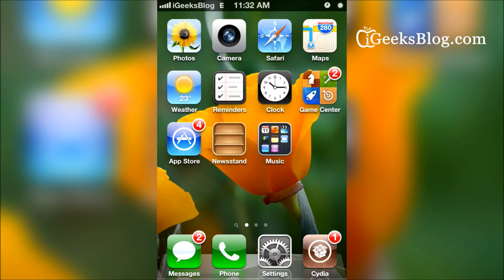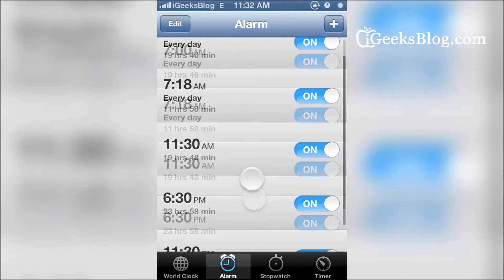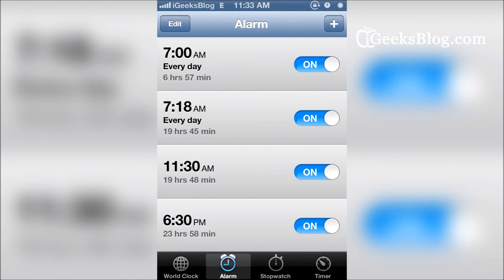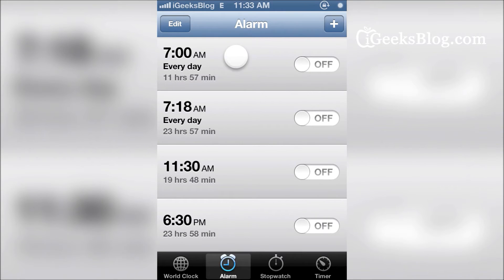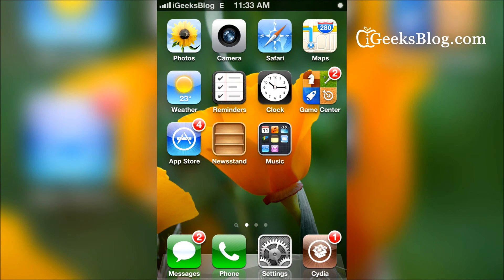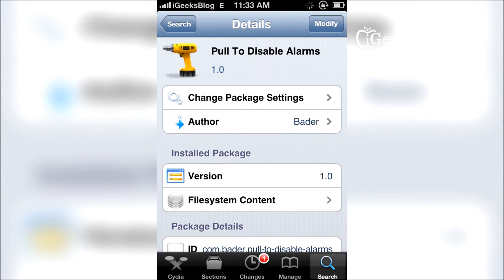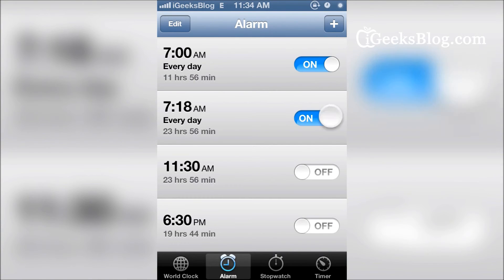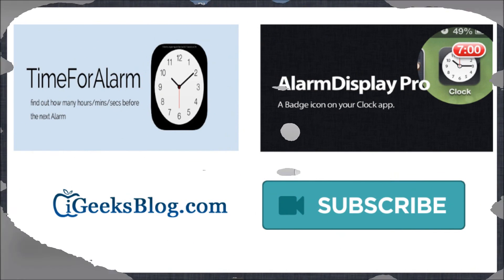How to Disable All Alarms At Once in iPhone and iPad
Pull to Disable Alarms is a simple Cydia tweak that disables all alarms that you have set with a single pull-down. Check out the tweak on Cydia. (It's a free tweak).